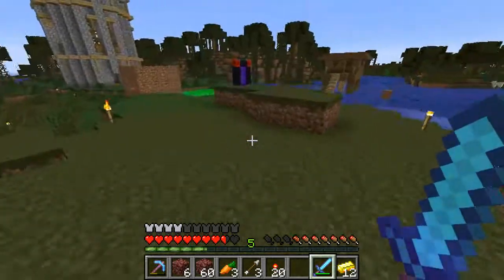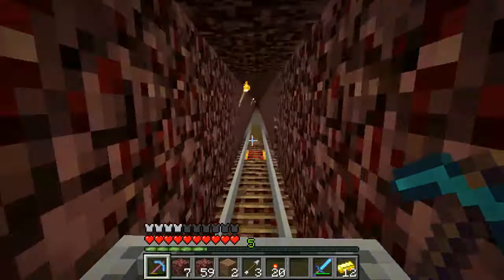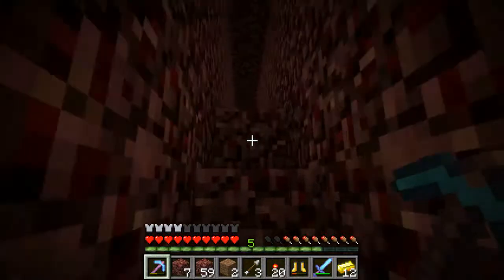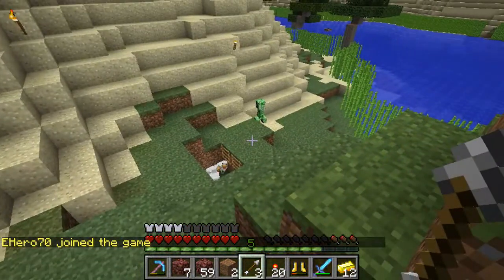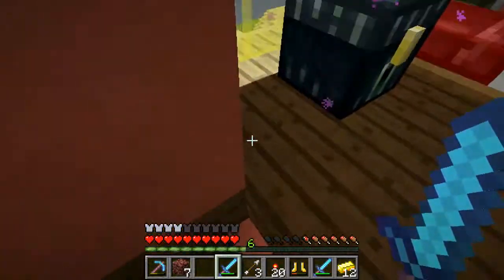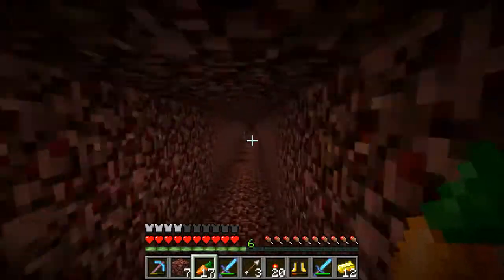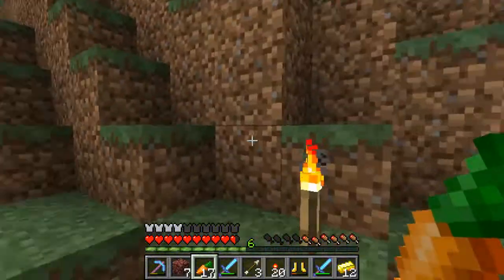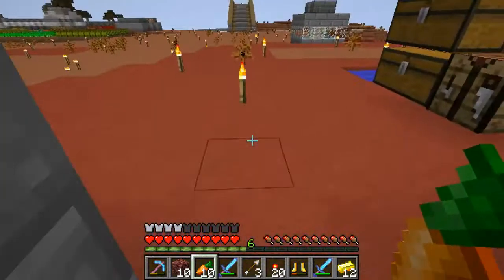Road to Utopia EP 3 (Minecraft) Server tour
Hey guys in this episode I just do a server tour